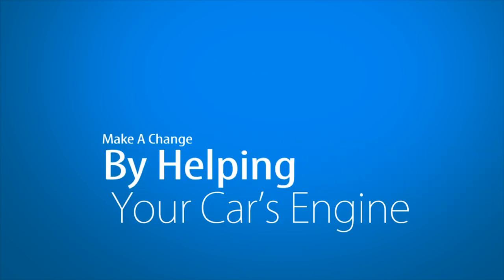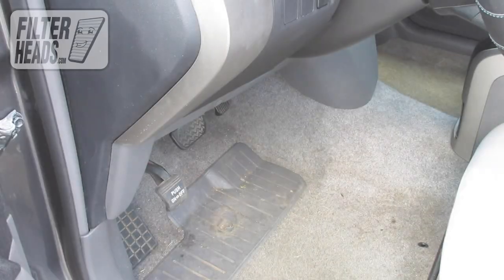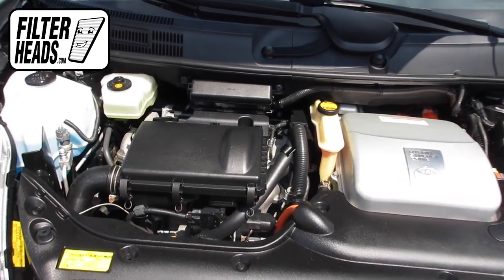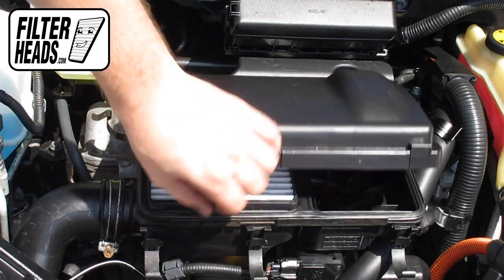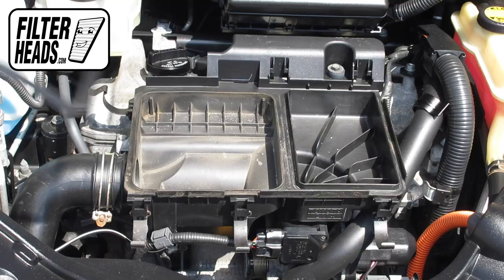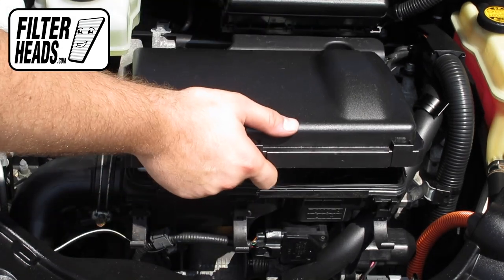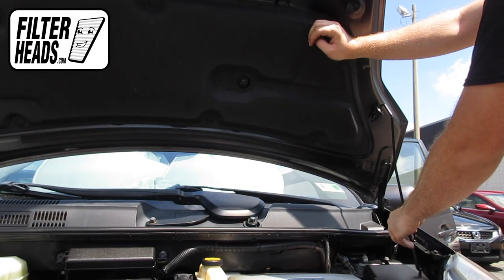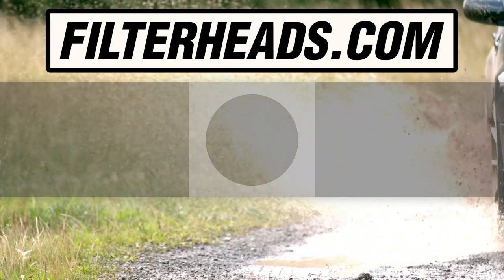How to Replace Engine Air Filter 2006 Toyota Prius L4 1.5L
AF3983 Filter Fits:
Toyota Prius L4 1.5L           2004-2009

The model shown in this video is a 2006 Toyota Prius L4 1.5L but installation is similar on the other models.

Timestamps:
00:05 Filter location
00:56 Remove old filter
00:59 Install new filter